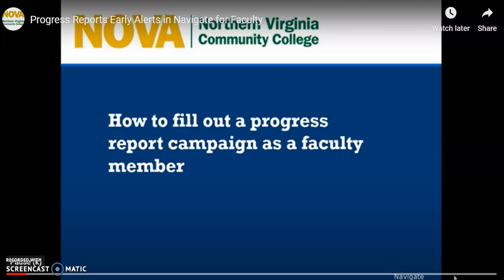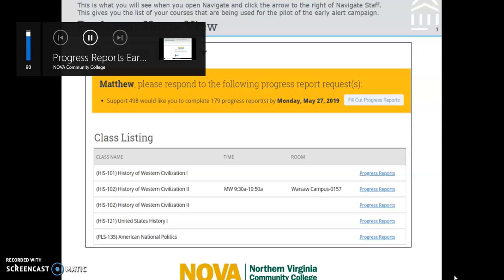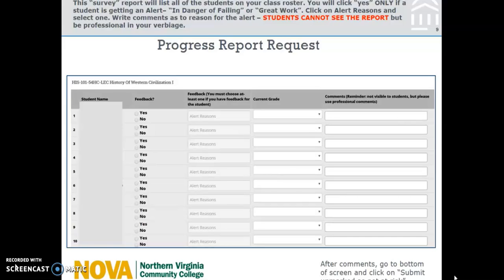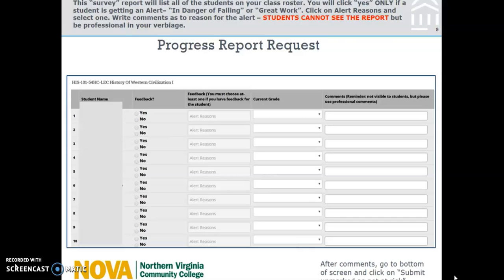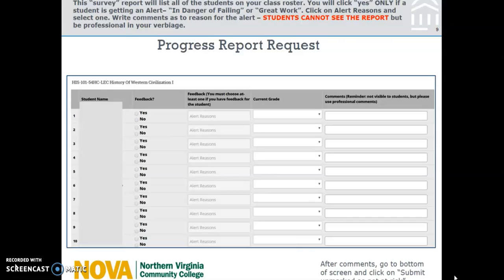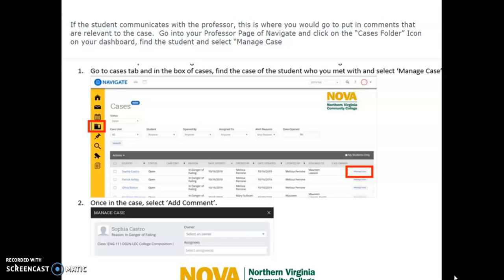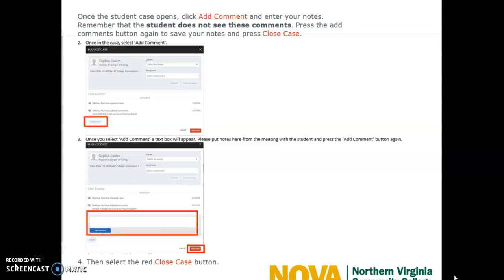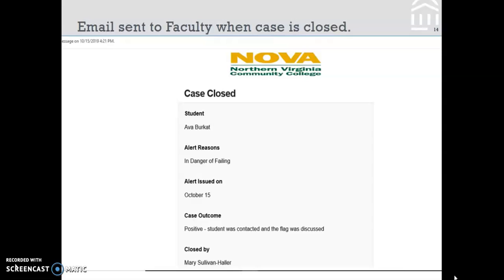Navigate Early Alerts